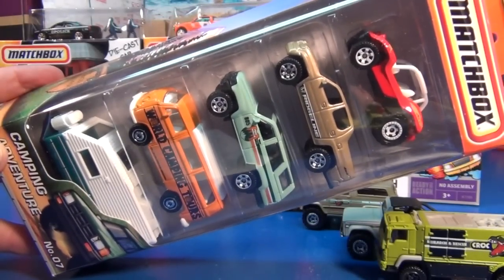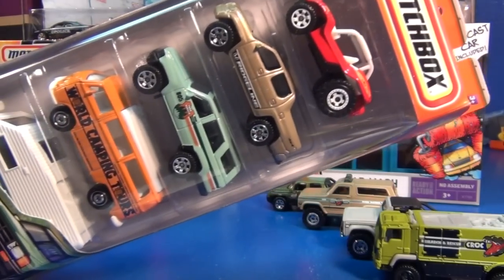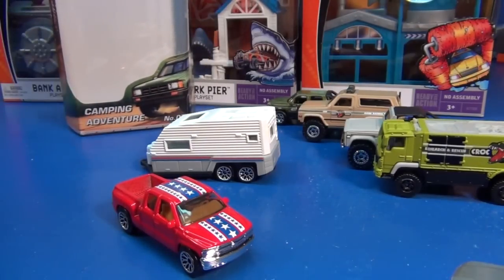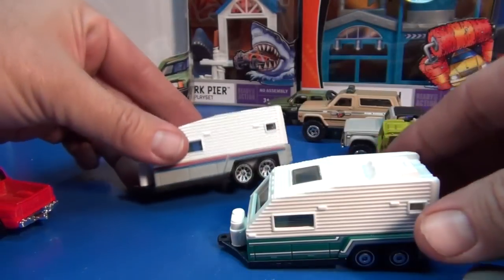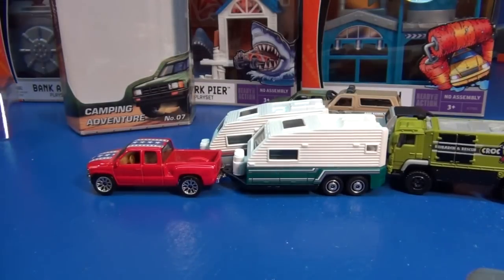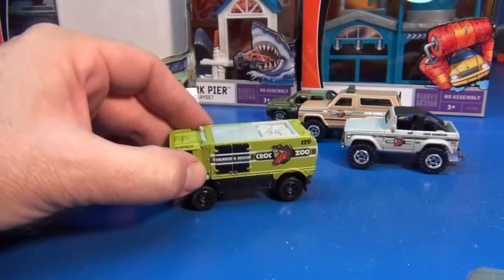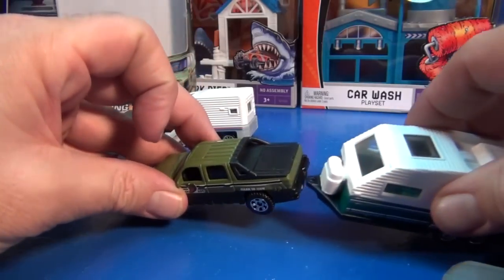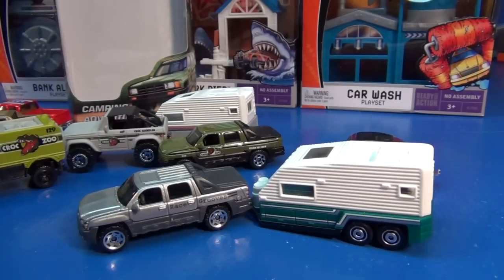Matchbox Camping Adventure 5-pack with Travel Trailer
I hope that matchbox continues to offer models that can be towed! The Matchbox Camping Adventure video had these models:
Baja Bandit, Honda Ridgeline, '85 Toyota 4Runner, Volkswagen T2 Bus, Travel Trailer

Note: If you are seeking the red, white and blue Chevy Silverado with Travel Trailer, it came in the 2010 Vacation Day Hitch 'N Haul 2-pack.